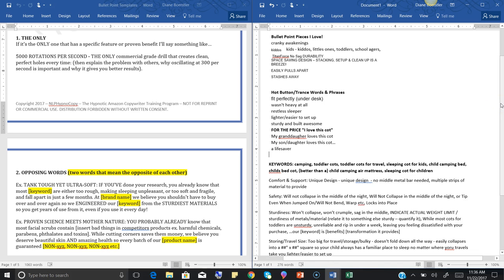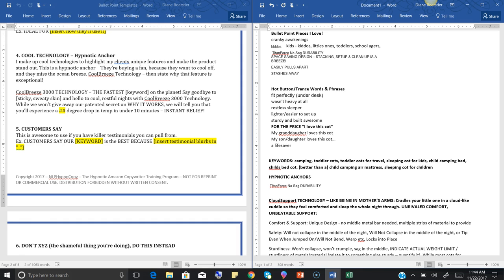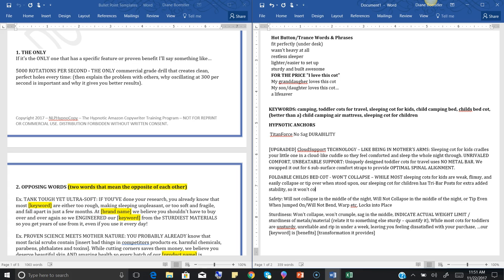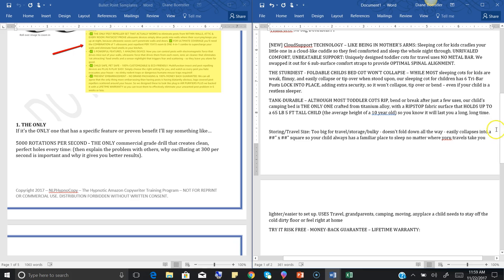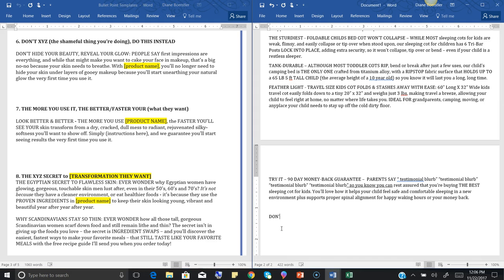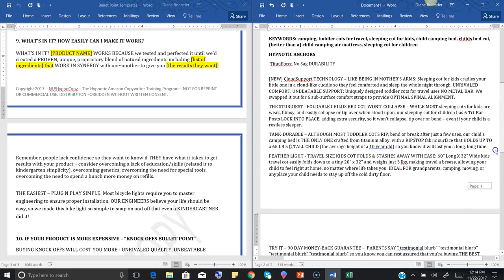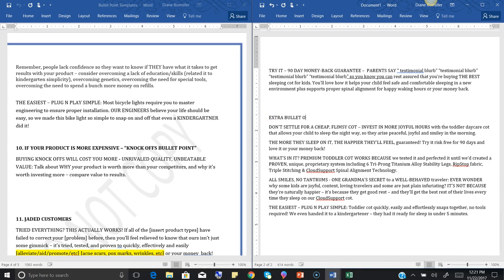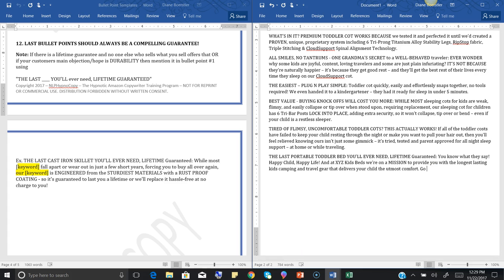Hypnotic Amazon Product Description Copywriting (Training PDF Below) - Module 8 Part 2 Bullet Points